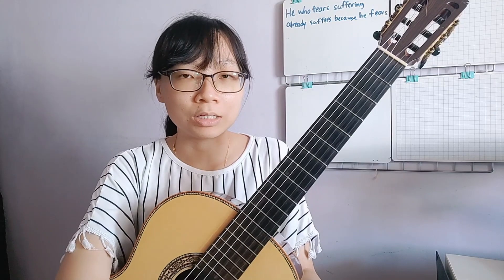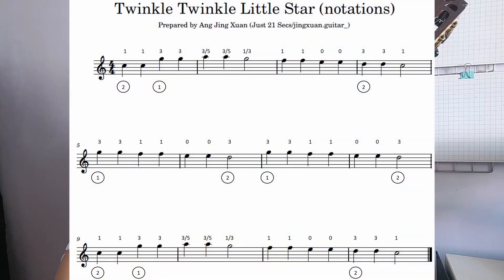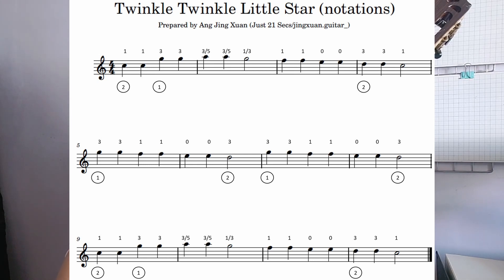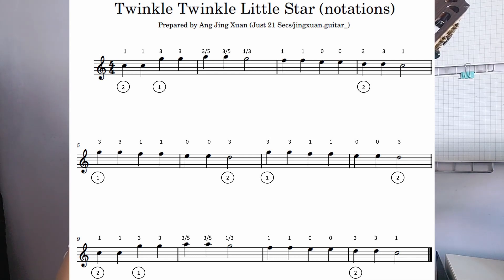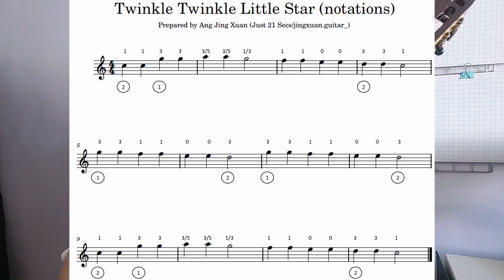Basic Guitar Tutorial (BGT) Week2-3 - Learn how to play Twinkle Twinkle Little Star (Simple version)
Hello viewers! Welcome back for Week 2 of the Basic Guitar Tutorial (BGT). If you are new here, I am Jing Xuan, or you may call me JX. Since the start of my channel in 2015, I have been posting my practice videos. Some of you have asked if I can do tutorial videos on some of the pieces that I played. So, I figured that I shall start with posting these basic guitar tutorial videos and we shall see where we will go from there.

⏲ Timestamp
0:00 Introduction; Welcome to my channel
0:09 Notes in this piece; The source of the score in the video; Meaning behind the notations on bars (taught by my first guitar teacher!);
0:42 How the first part sounds like
1:07 How the entire piece sounds like
1:47 How to obtain the score
1:57 Outro; Head over to the next video!

Week 1: 11 Nov 2021
▶ Week 2: 18 Nov 2021
*Some weeks may have 2-3 videos, hence, their release timings are spaced out. 😊

👩🏻‍🏫🎸 If you want to dive deeper, sign up for 1:1 online lessons with me: